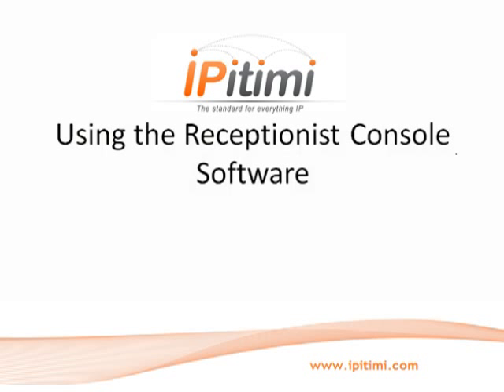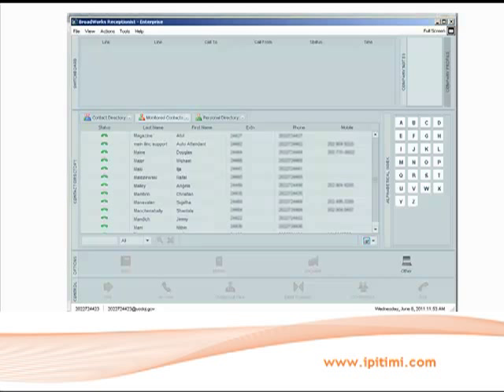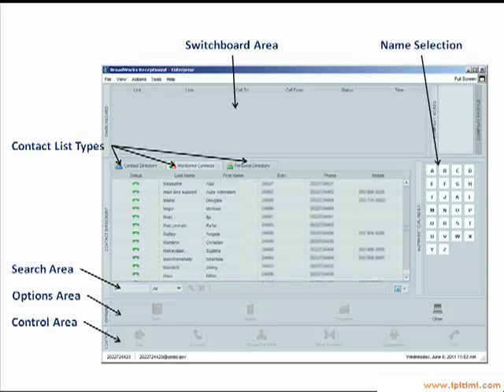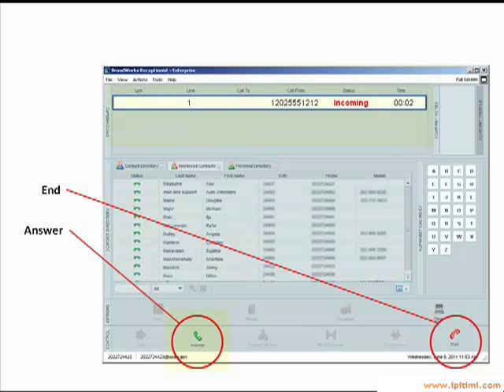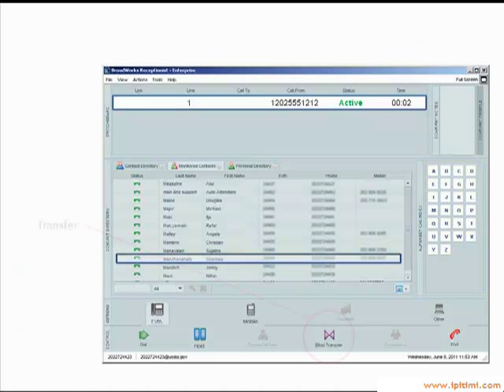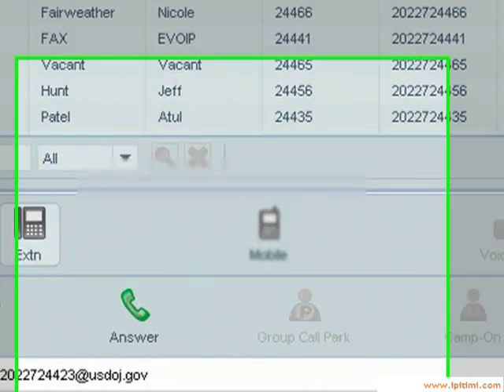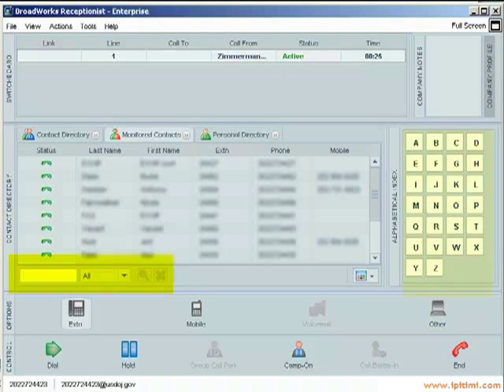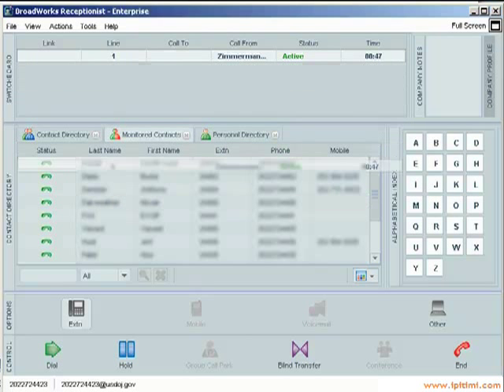Broadsoft Receptionist Console Demo by IPitimi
Broadsoft Receptionist Console Demo. IPitimi offers the Broadsoft receptionist console software as part of it's hosted VoIP PBX services offering. Here is a brief demonstration of some of the capabilities.
The Receptionist is an attendant console for receptionists or telephone attendants who manage and screen inbound calls for enterprises. The interface is designed to follow the natural work 'flow' of a call from the top to the bottom of the screen.

End-User Benefits:
Respond quickly and professionally
Contact searching allows you to find the contact you need quickly using indexed and keyword searches. Phone and contact status saves time. Supports up to 40,000 contacts.

Provide VIP treatment for all callers
Caller ID shows you who is calling and who you are calling at all times. Calls get answered faster and customers can easily reach the people they need, with minimal wait time.

Maximize efficiency
Call Register shows you how many calls you take and how quick they are.